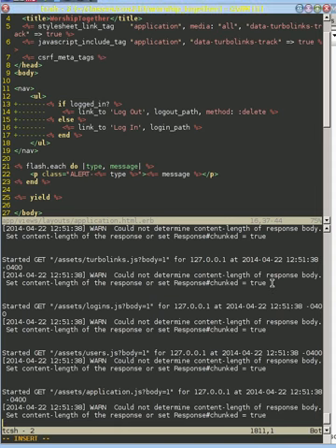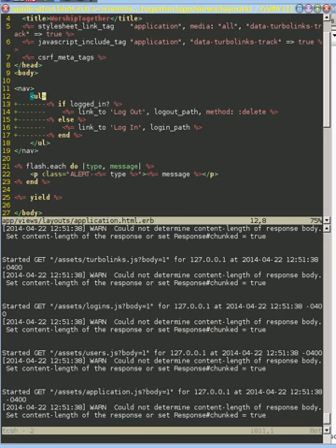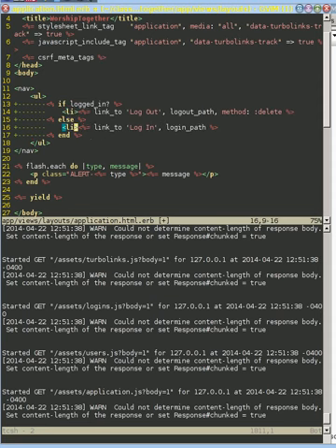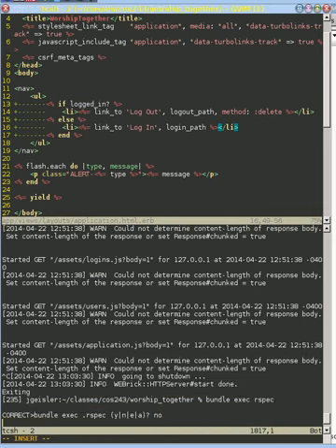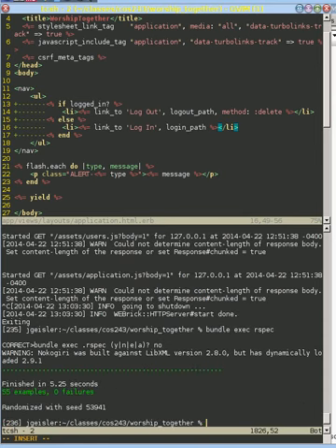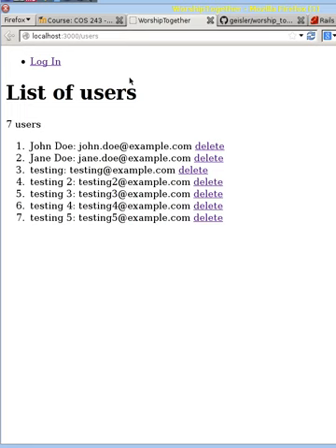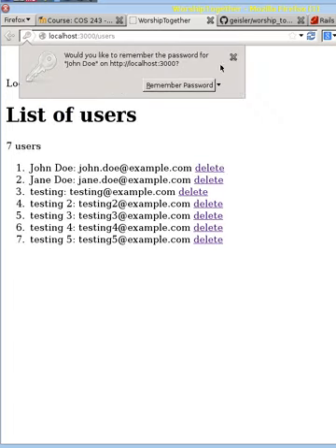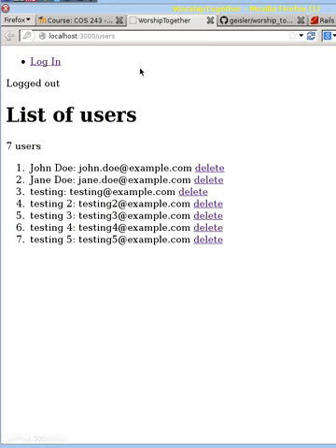Refactor: use li tags in navigation bar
We forgot to include li entities in our navigation bar.